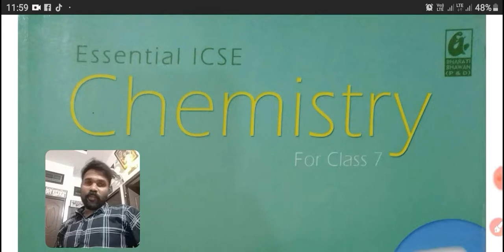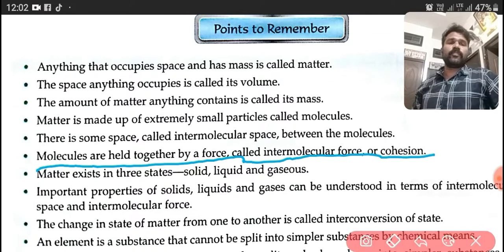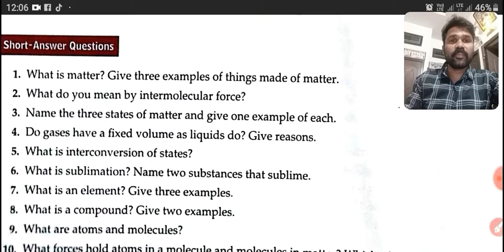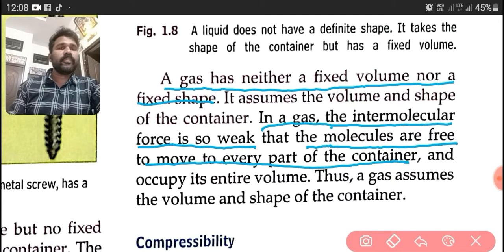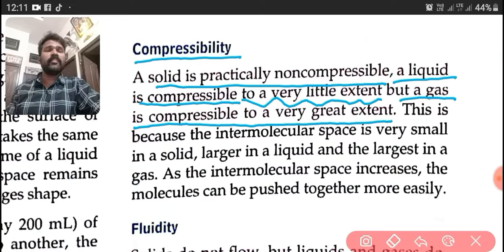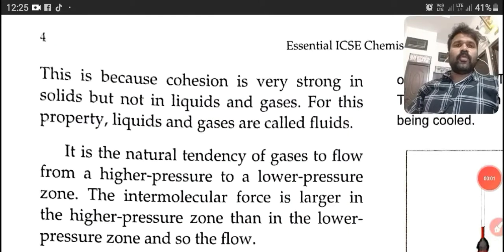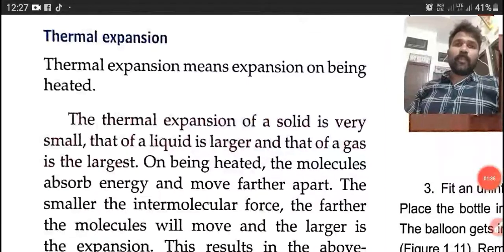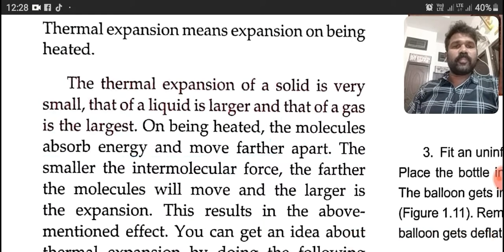Chemistry, Class VII D,Unit I Matter Video Part 2